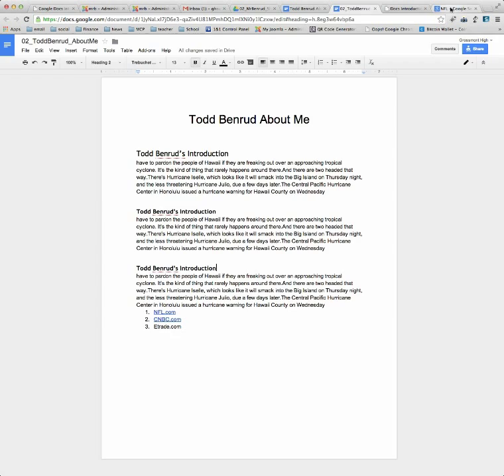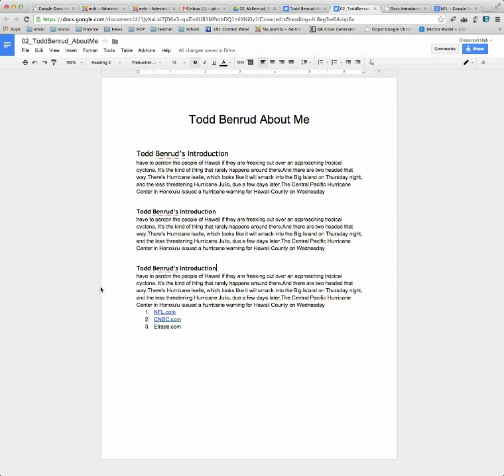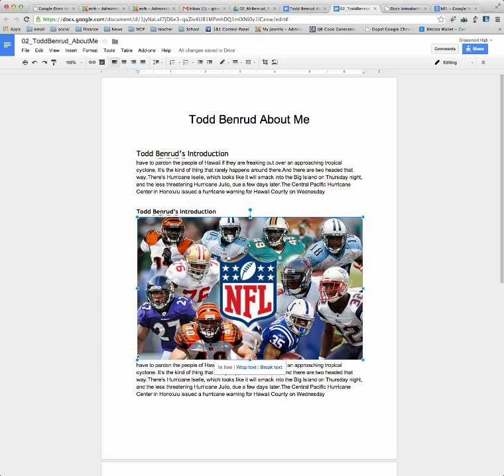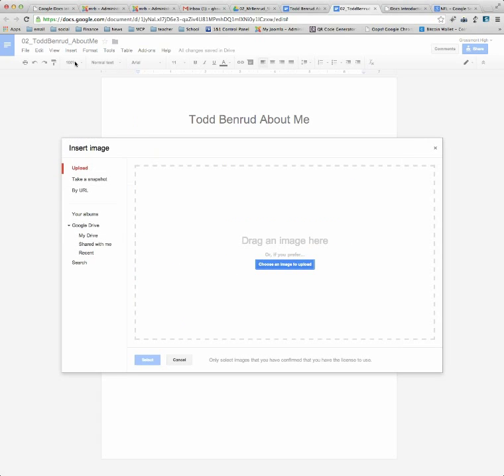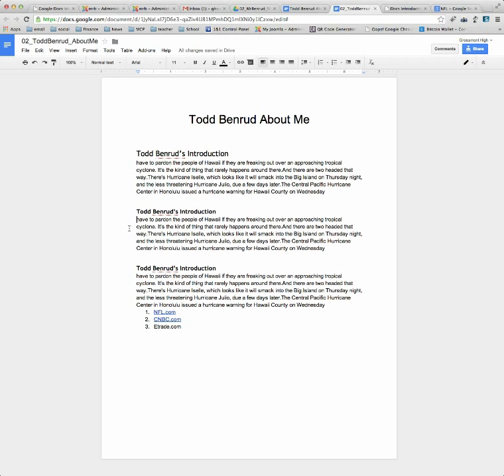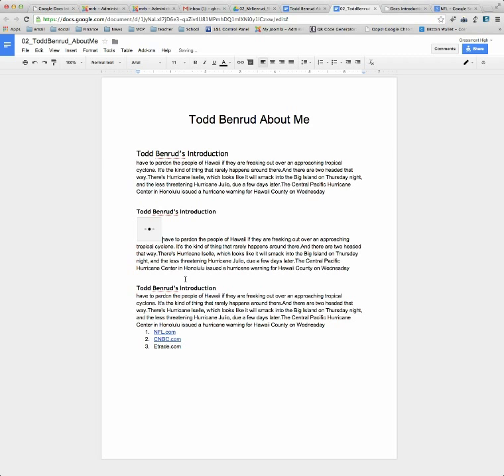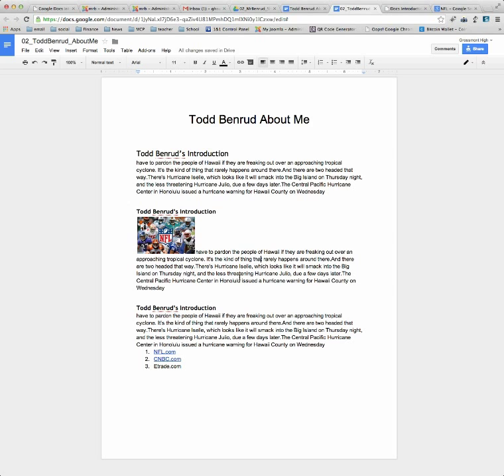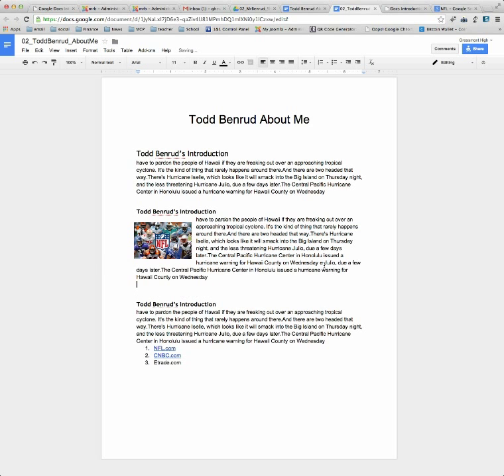How to insert a photo into a Google Document and resize, textwrap, and position it.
How to insert a photo into a Google Document and resize,
textwrap, and position it.